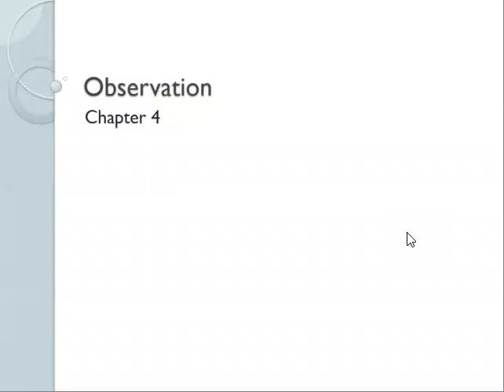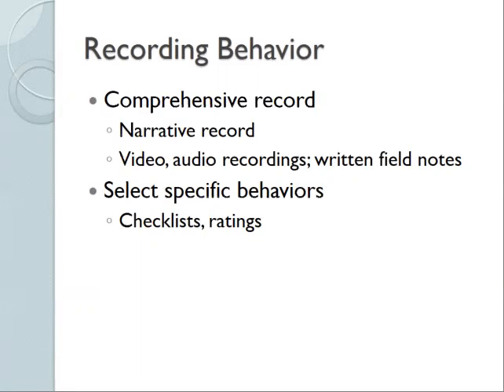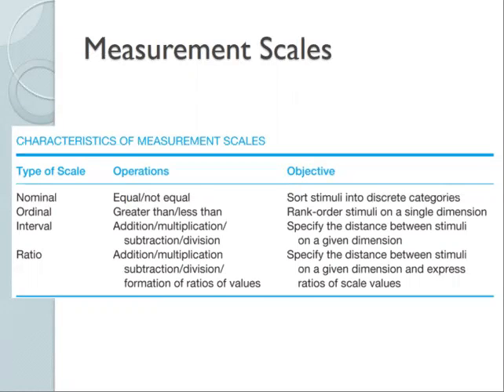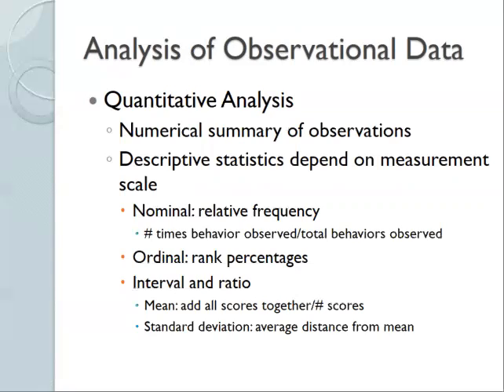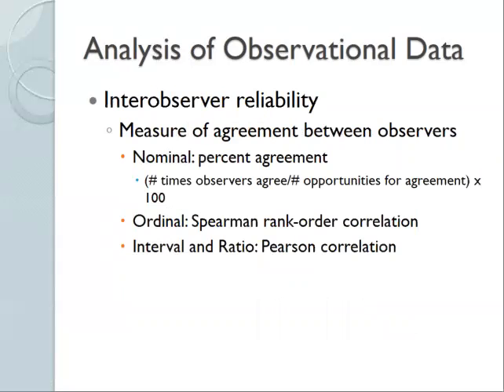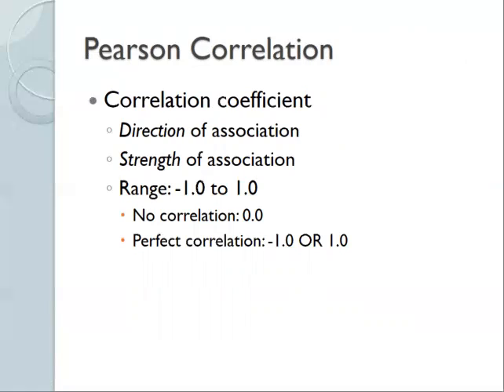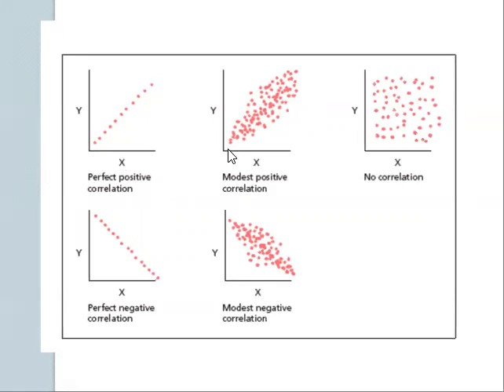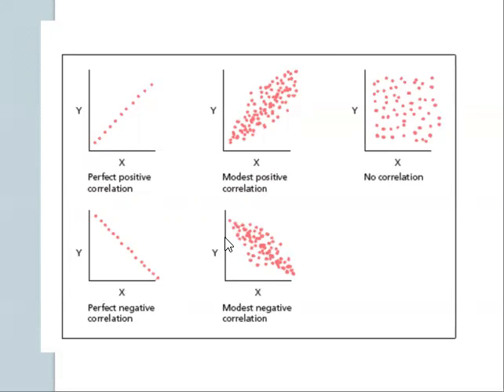PSY 3015 Ch 4 Observation